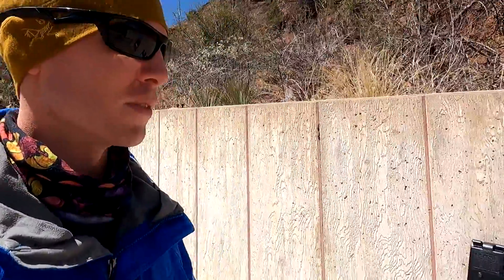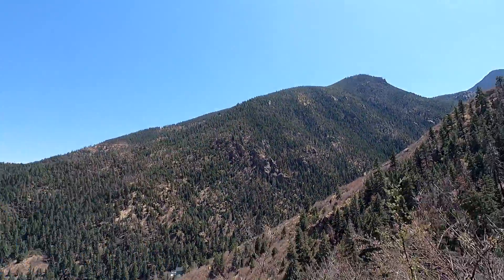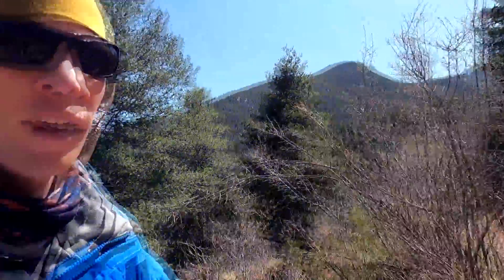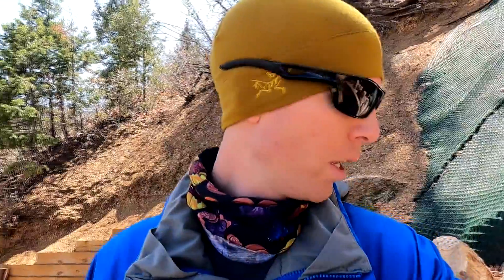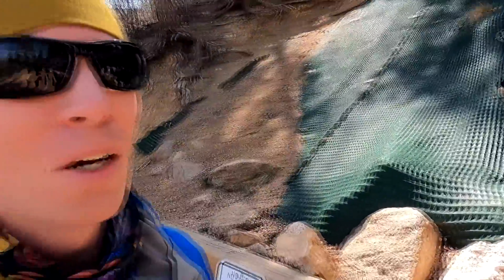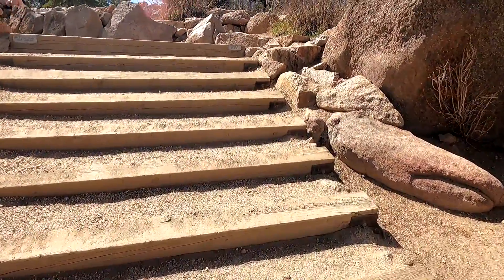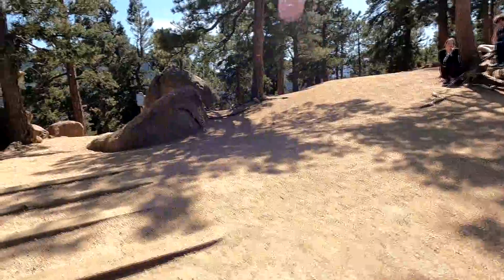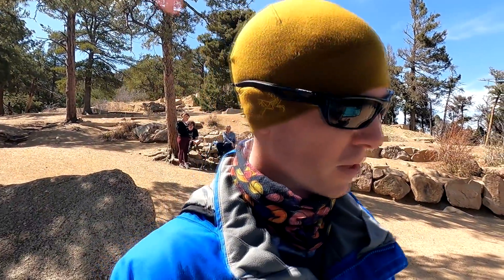#009 | Manitou Incline | Manitou Springs, Colorado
Hiking up the Manitou Incline, then running down the Barr Trail in Manitou Springs, Colorado on Tuesday 3 May 2022. The Manitou Incline is the most challenging hike in Manitou Springs. The average grade is 41% and the steepest grade is 68%. The hike is a little under a mile, with over 2,000 feet of climb. The base elevation is 6,530 ft. and the summit elevation is 8,550 ft.

Video chapters:
00:00 Intro
00:58 Manitou Incline
04:39 Summit
05:16 Barr Trail
08:58 Post-hike thoughts